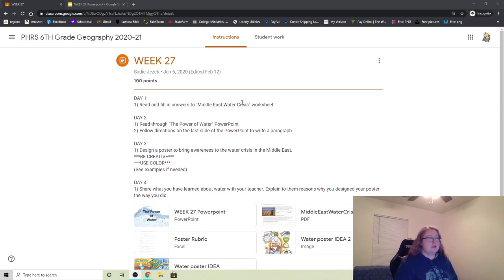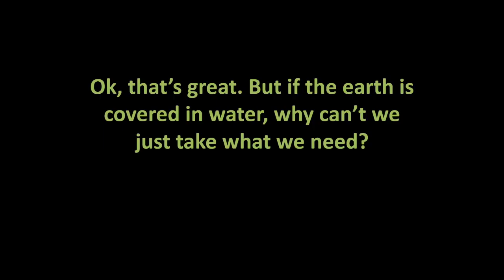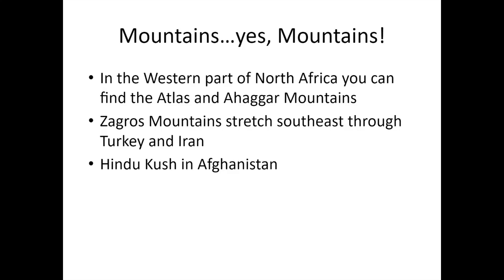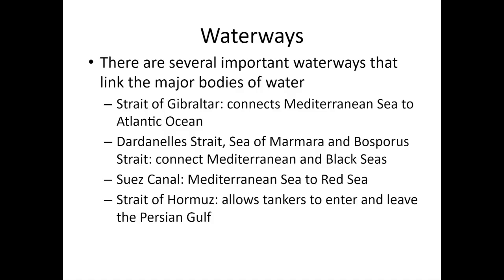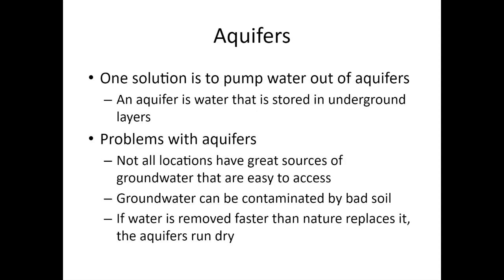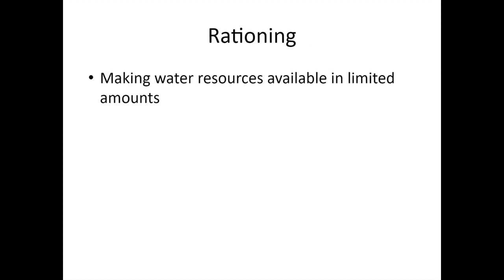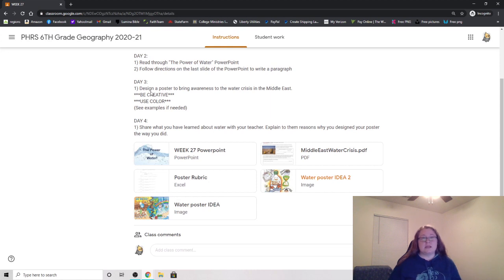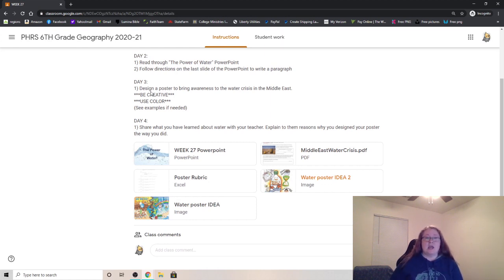Lesson 27: Water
World Water Week
5/6th Grade Geography
Pleasant Hope School
Glencoe: Geography The World and Its People, 2001
McGraw-Hill Education